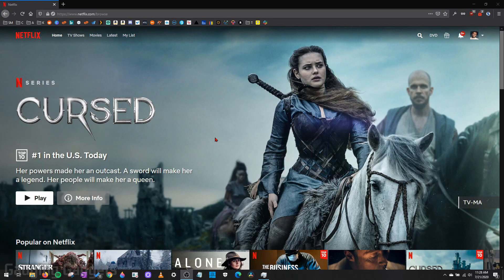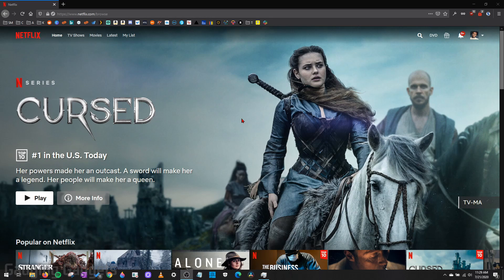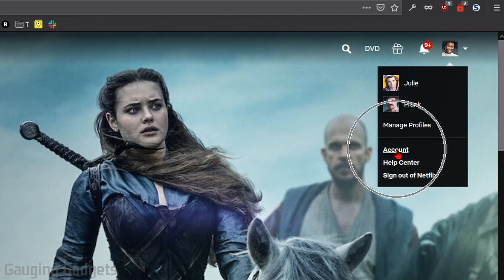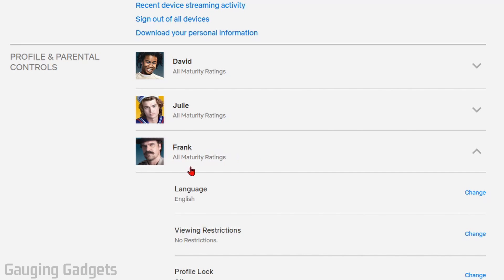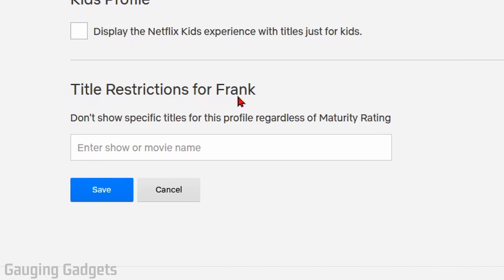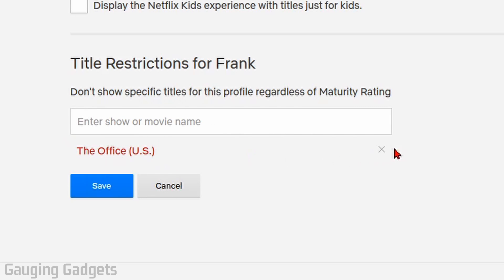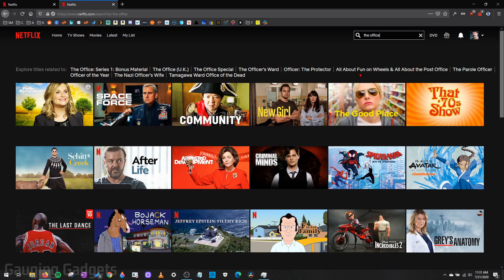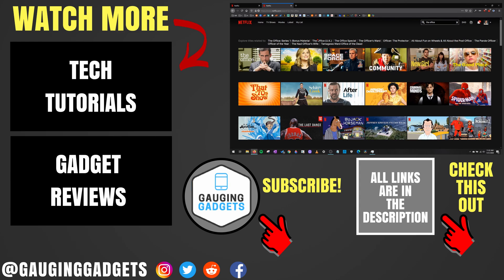How to Block Movies & TV Shows on Netflix - Remove Content from Netflix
How to block certain TV shows and movies on Netflix? In this tutorials, I show you how to block specific movies or shows on Netflix. This can be useful if you want to remove content from Netflix or hide movies or shows from children.

Follow the steps blow to block a movie or TV show on Netflix:
1. and login to your account.
2. Hover over your Profile Picture icon in the top right-hand corner and a Menu should appear.
3. Select Account from the Menu options.
4. Scroll to the bottom, and select the profile you want to block shows or movies on.
5. In the Netflix profile drop down, select Change next to Viewing Restrictions.
6. Enter the password for your Netflix account.
7. Under Title Restrictions, enter the shows or movies you want to block.
8. Select Save.